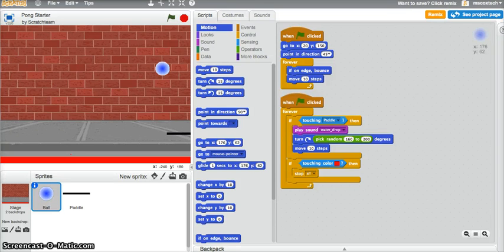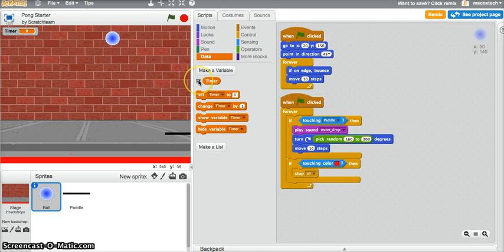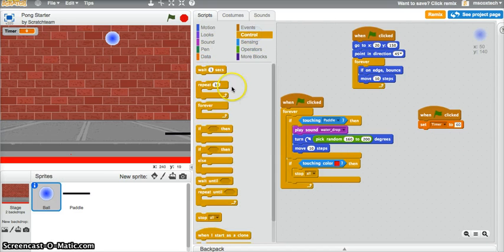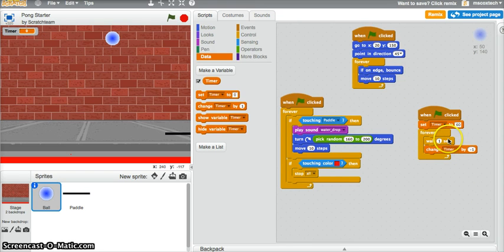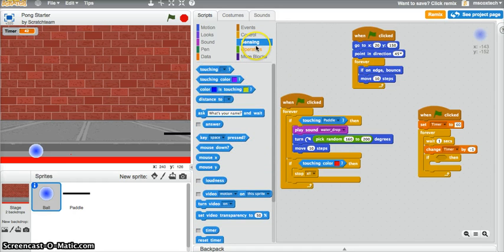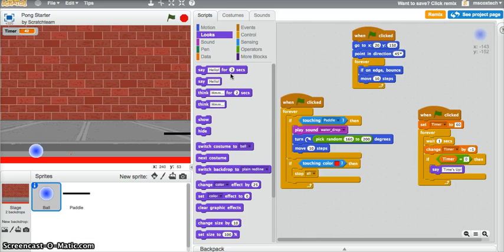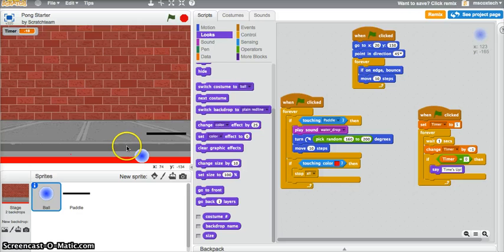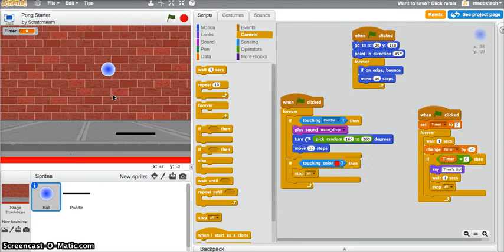Scratch 2.0 Tutorial: How to Make a Timer